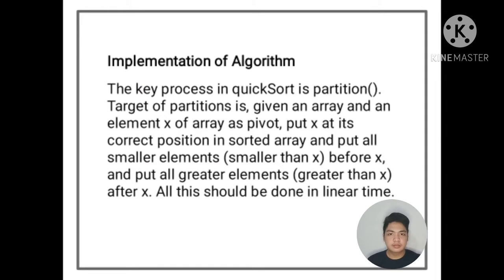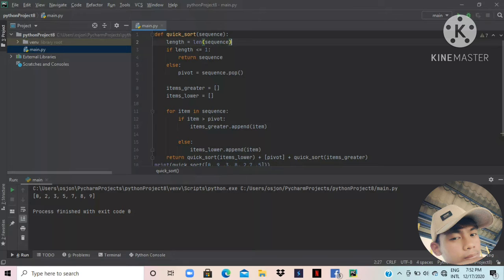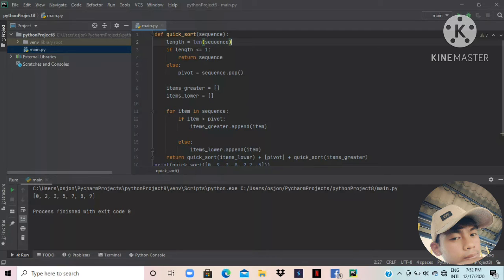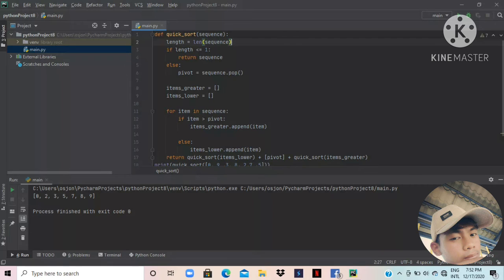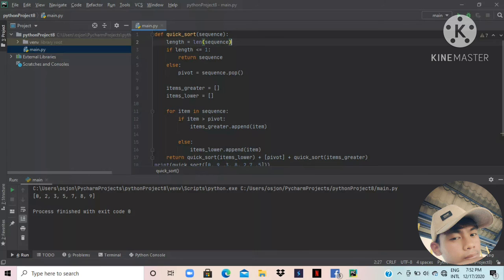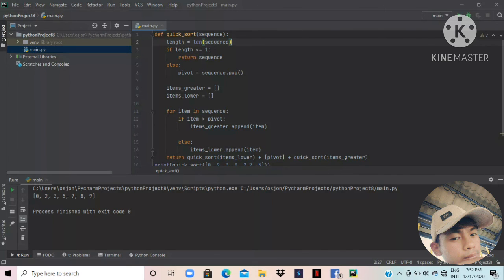QUICK SORT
Submitted by:

Menard Dulay
Philip Mactal
Jonell Santos
Joshua Lintag
Mark Arbie Pantay
Robert Bocobo

BSIT 2-O